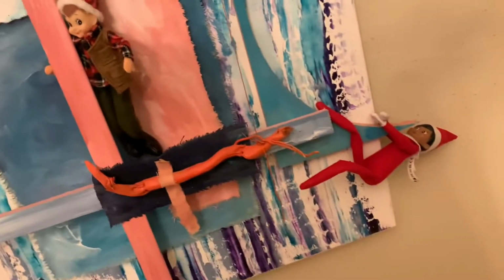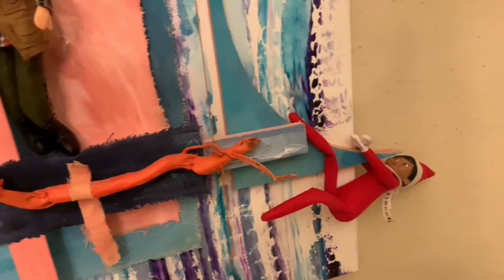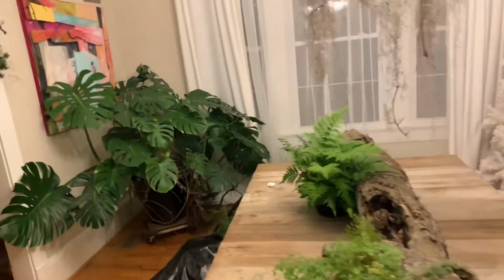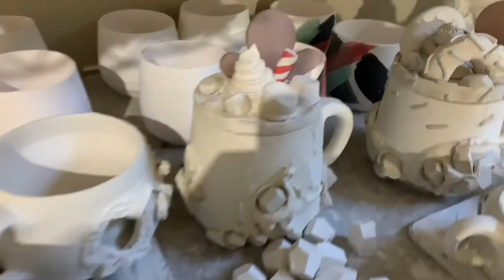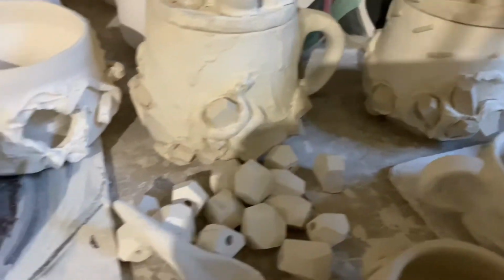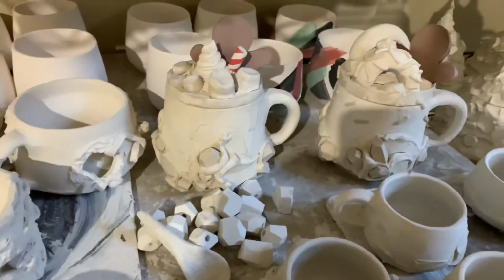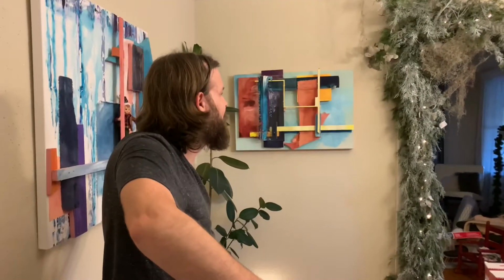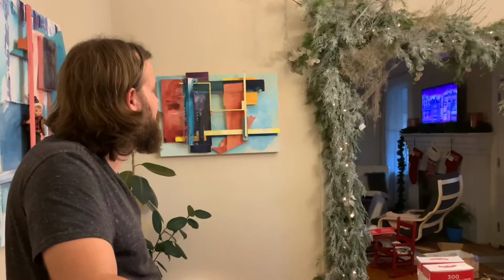Tthomasarts Studio Vlogmas 2020: Day 1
We’re counting down the days till Christmas! Our little baby is tagging along while I’m finishing ceramic pieces and Symon is bringing the Christmas spirit into our home!